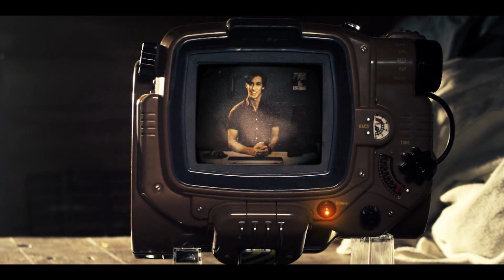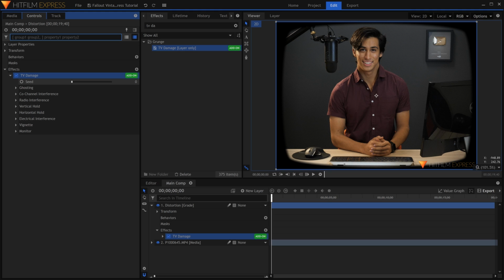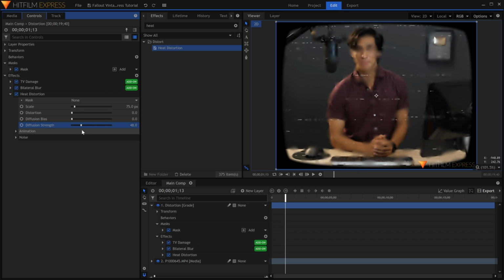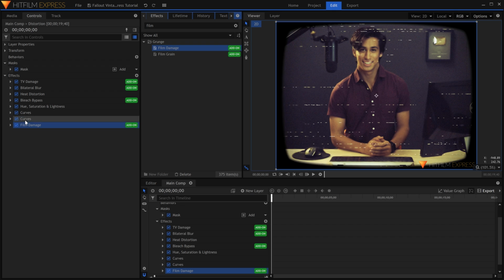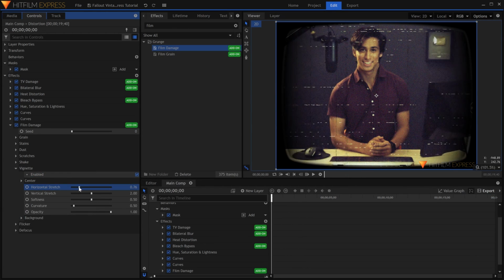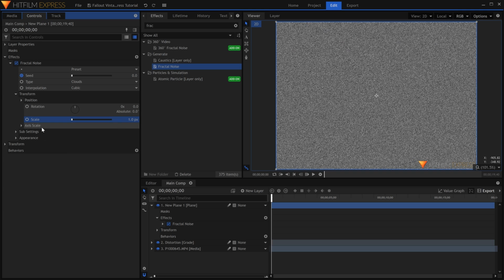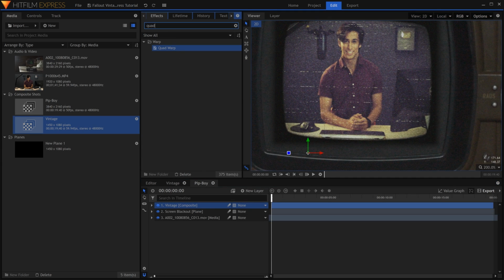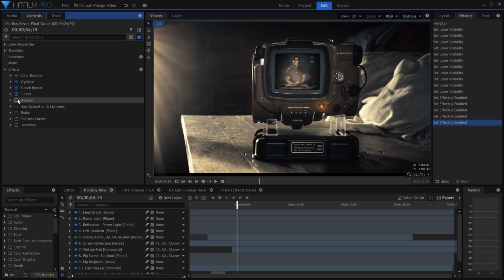How to create a Fallout 76 inspired vintage video look | HitFilm Tutorial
Fallout 76 is the eagerly anticipated upcoming instalment of the post-apocalyptic game series. We've been inspired to re-create the classic vintage video look based on the iconic Pip-Boy videos you see throughout.